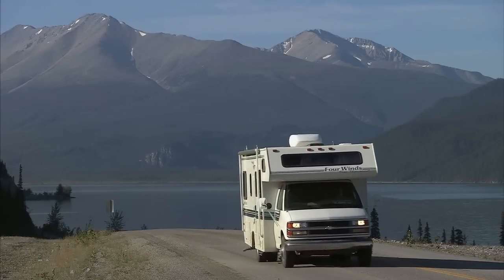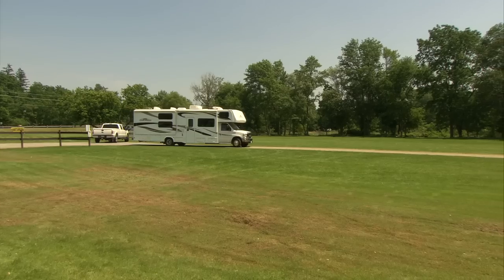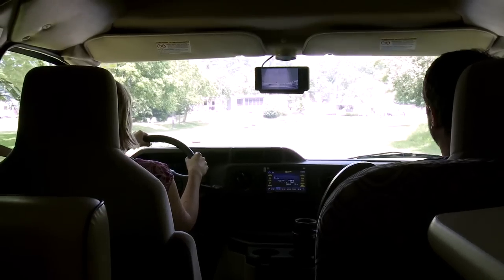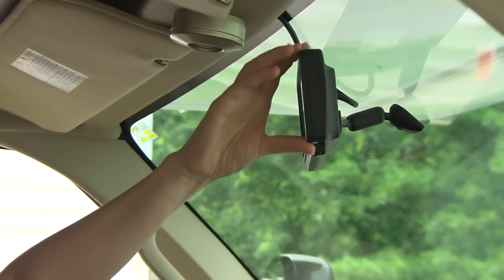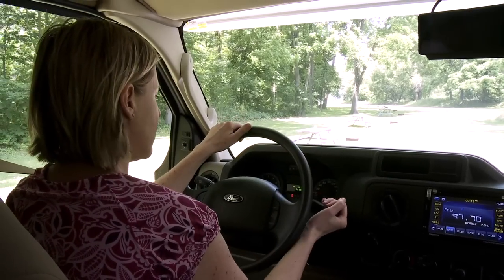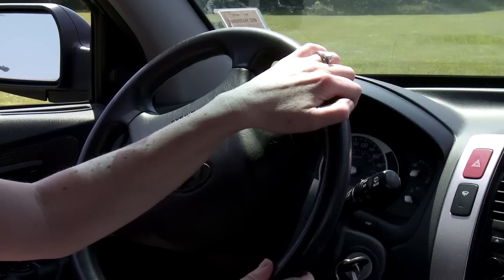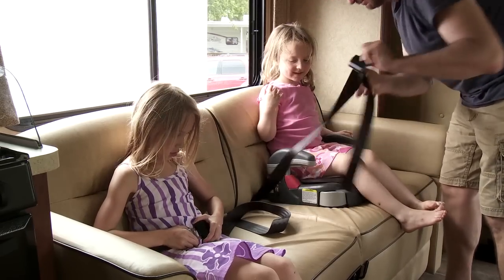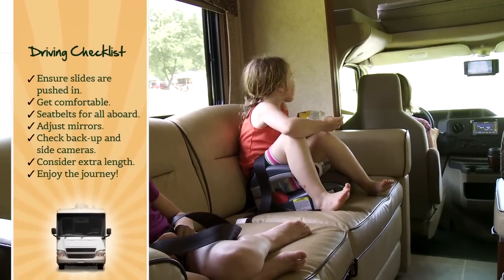RV Tips: How to Drive an RV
First time driving an RV? Are you feeling a bit jittery about taking the wheel for the first time? Don’t worry, you’re not alone. Many first-time RV drivers share this feeling. But guess what? Driving an RV isn’t as daunting as it seems and these tips will help you hit the road with confidence.